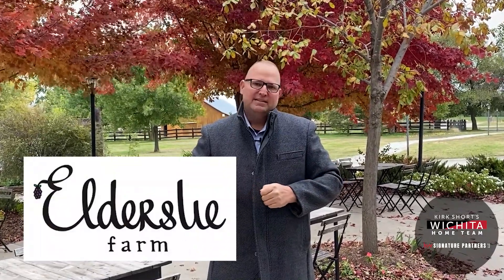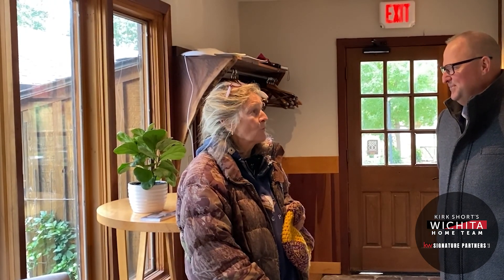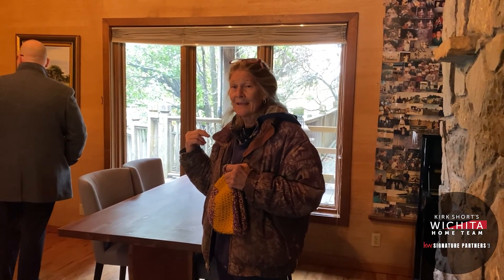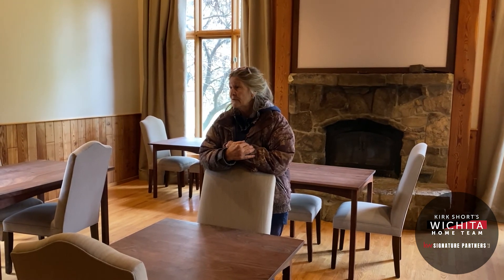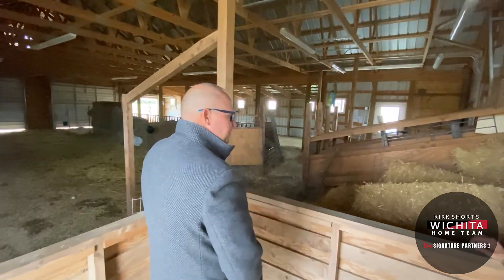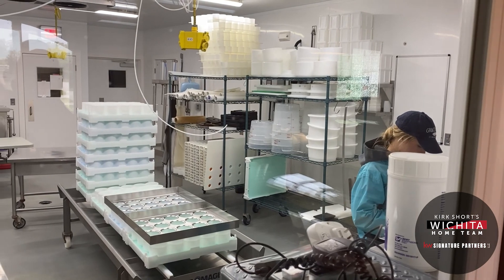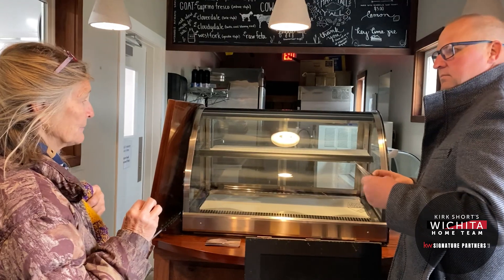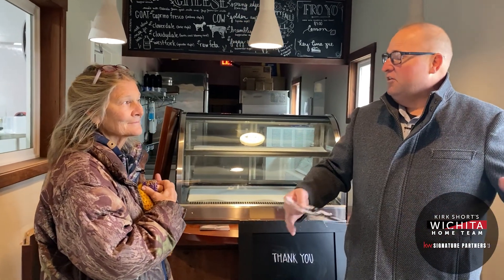Hometown Highlights: Elderslie Farm Part 1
Hometown Highlights: Elderslie Farm • Part One

What started as a home that needed a LOT of work turned into a beautiful farm filled with large juicy blackberries, a popular restaurant for fine dining, a woodworking shop, a goat farm and a creamery filled with goat milk and homemade cheeses. Join me and Becky Elder as she tells the story of her family, community and Elderslie Farm, one of the greatest farms you'll ever visit.

Kirk Short's Wichitahometeam.com - Signature Partners, LLC